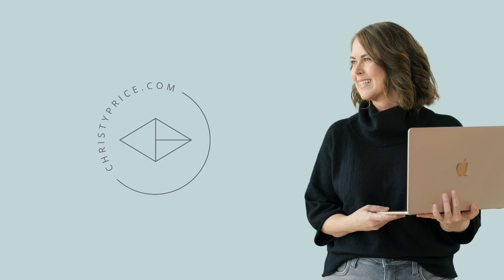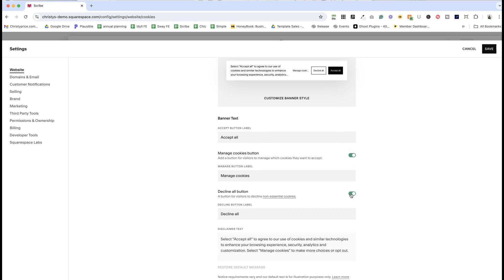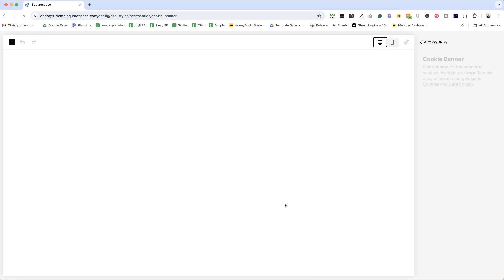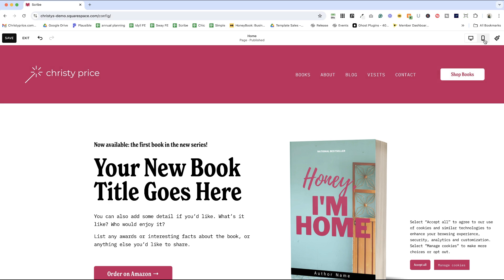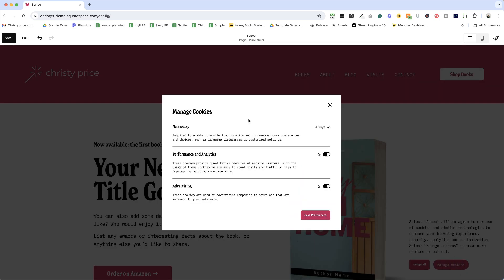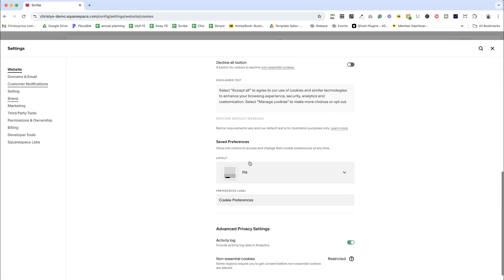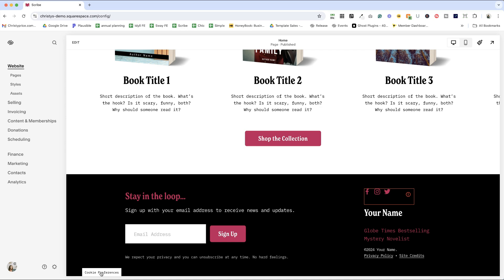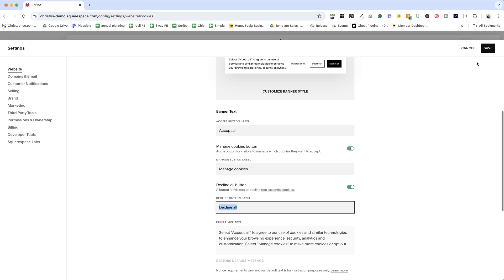[2025] Squarespace Update: Cookie Banner Display and Settings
Discover how recent updates to Squarespace's cookie banner impact website management.

With changes driven by new U.S. laws and GDPR regulations, it's more crucial than ever to understand these new features. Learn about the repositioned cookie settings, advanced consent options, and customization capabilities. From style adjustments to third-party cookie management, I walk you through enhancing both compliance and visitor control.

00:00 Introduction
00:40 Text Customization and Links
00:54 Banner Style Customization
01:00 Color Theme Editing
01:21 Button Mapping
02:06 Display Options
02:39 Benefits Summary

squarespace tutorial,squarespace beginner tutorial,squarespace 7.1,squarespace 2024, Squarespace updates